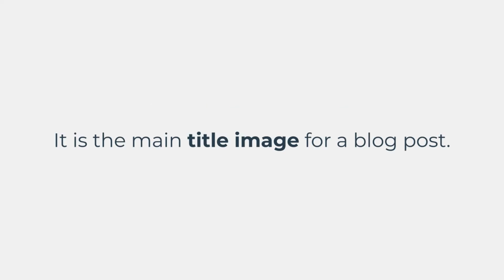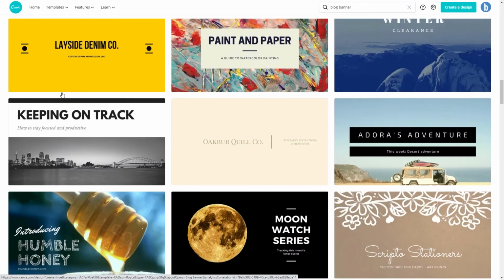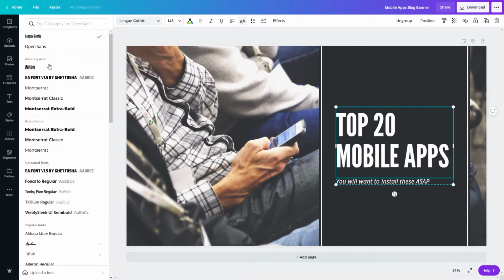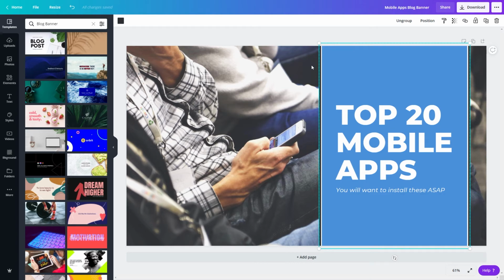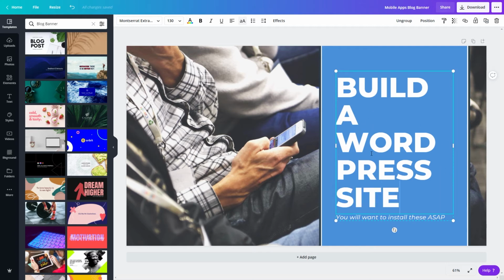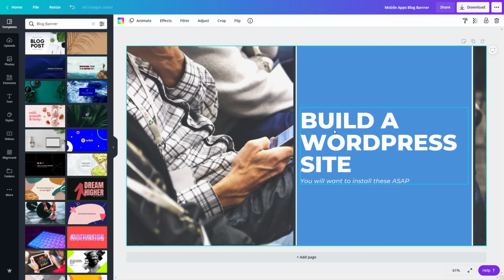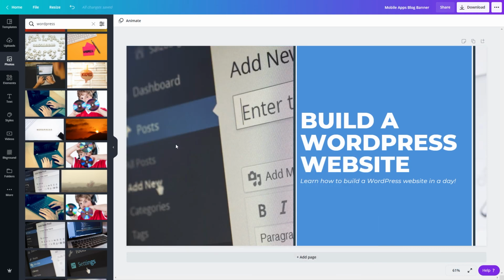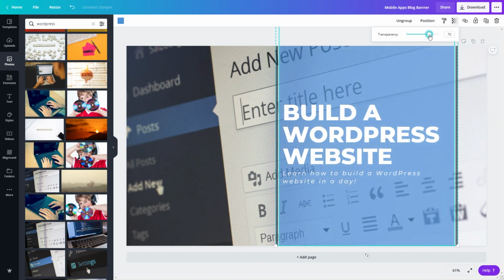How to Design a Blog Title Image Using Canva